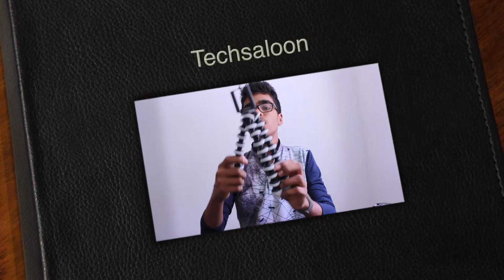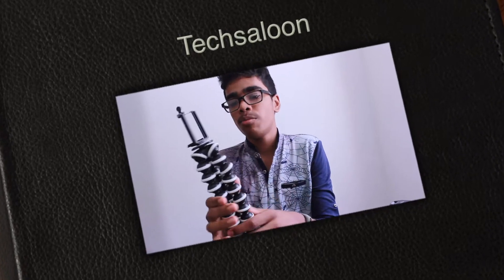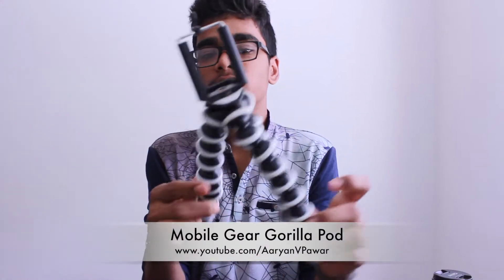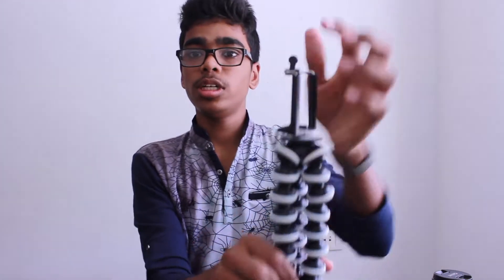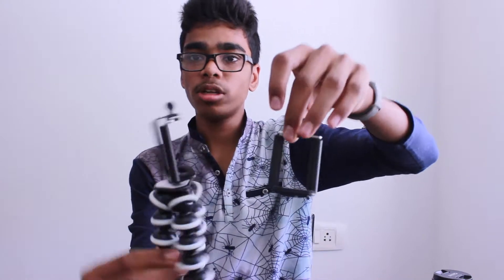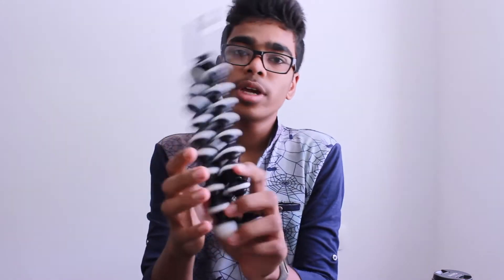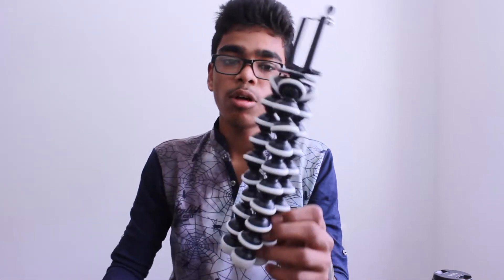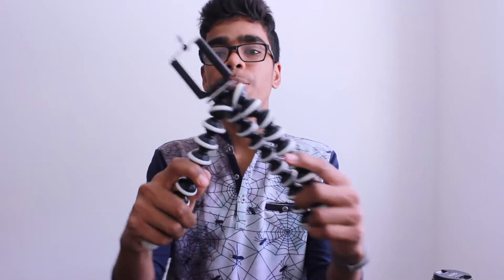Best Budget GorillaPod For Vloggers | Techsaloon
link to buy
hey guys in this video i am going to review  the best gorilla pod for vloggers on a tight budget of just rupees 600
or in under $50
 this is very helpful for vloggers because it can bend very easily and it very helpful to take wide angle shots for them
you can also mount your mic if it has a quarter inch mount
this is also very light so all in all your dslr setup can also be handled with this
but you can not expect that it will be able to hold a very heavy camera